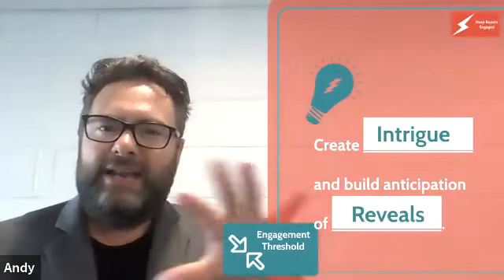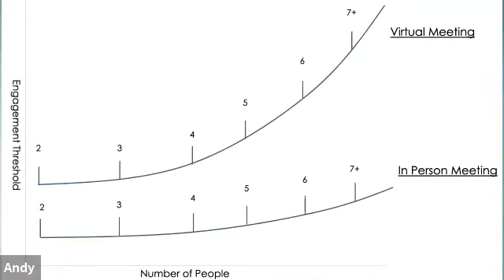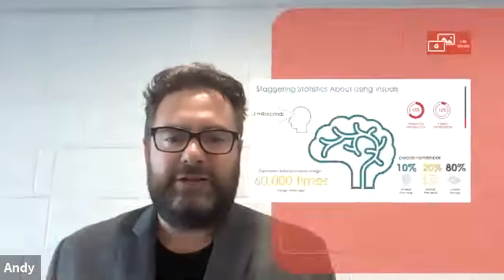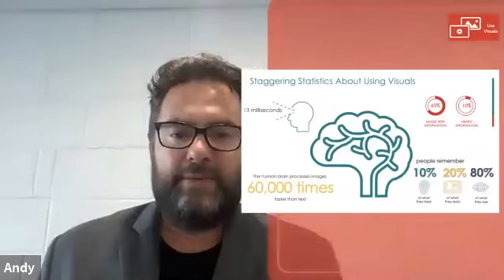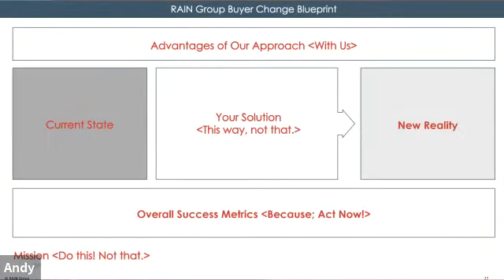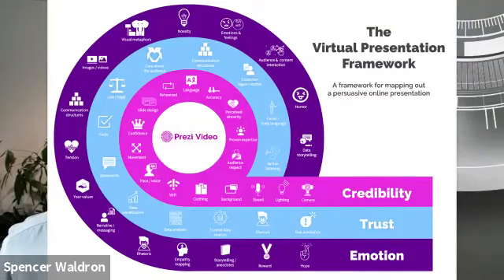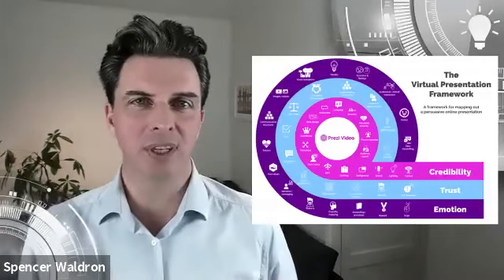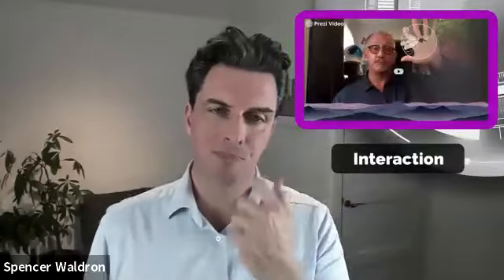How to capture a buyer's attention in virtual sales meetings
Before COVID, online sales meetings were rare. Conference rooms, coffee shops, restaurants, and sporting venues were where sellers had their opportunity to develop relationships and shine.

In most of the world, those opportunities are gone.

While the pandemic brought virtual selling to the forefront, one thing is certain - it won't be leaving anytime soon. To succeed in the new virtual selling era, sellers need to overcome the hurdles that come along with it.

In a recent RAIN Group study, 91% of sellers ranked gaining a buyer's attention and keeping them engaged virtually as the number 1 challenge.

Watch this webinar with Andy Springer, Chief Client Officer at RAIN Group and co-author of Virtual Selling; and Spencer Waldron, Director of Global Brand Communications at Prezi. They'll share how sellers can take the lead to engage with buyers.

In this webinar, you'll also learn how to:
- Keep buyers above the engagement threshold in your virtual meetings
- Lead a thorough needs discovery with buyers online
- Show buyers what's possible and how to solve a problem
- Use visuals to inspire buyers and captivate their attention

This video was created with Prezi Video, a virtual presentation software that allows you to bring your content onto the screen with you.